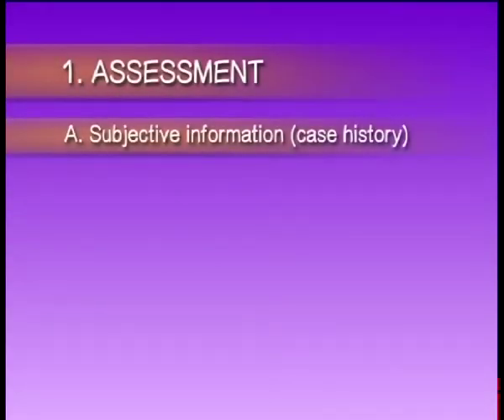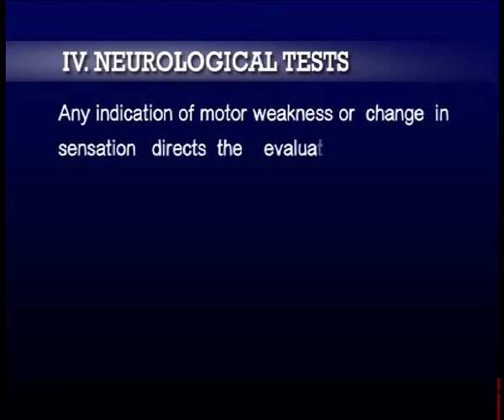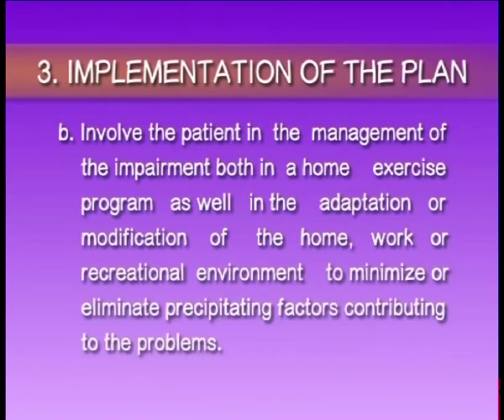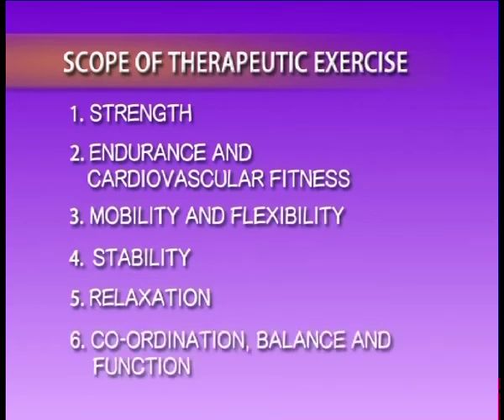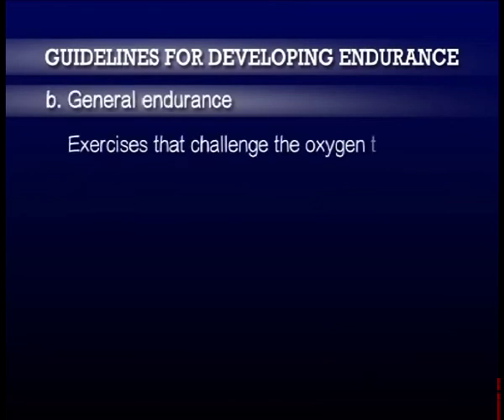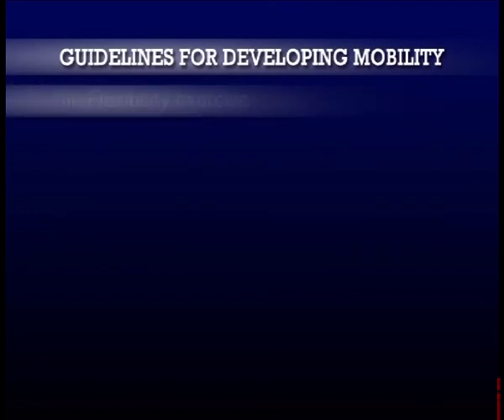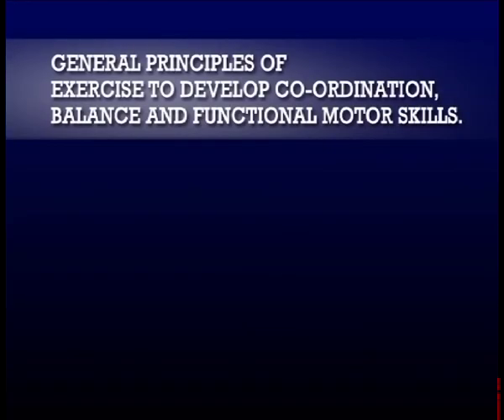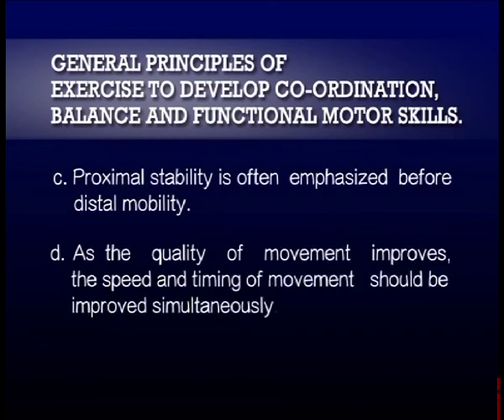Definition and Scope of Therapeutic Exercise